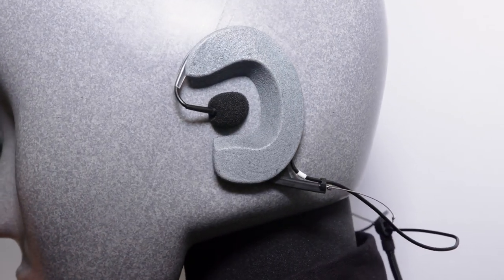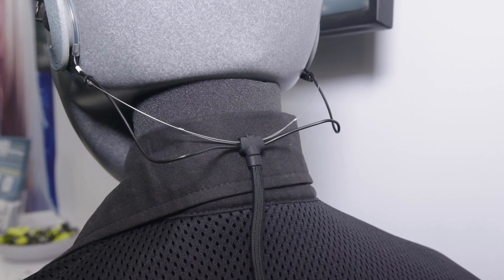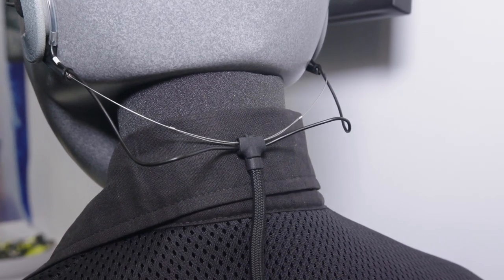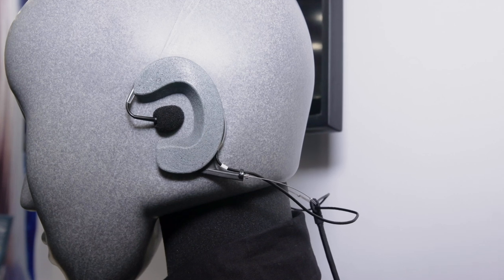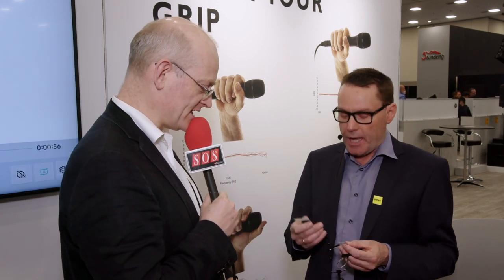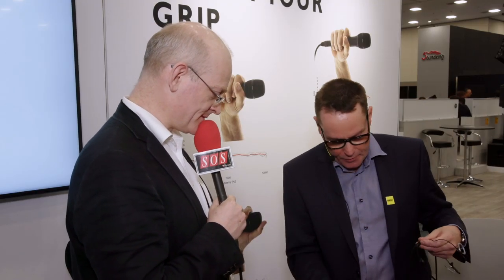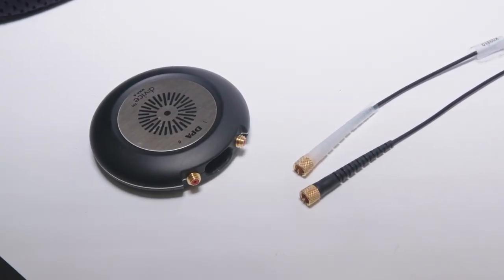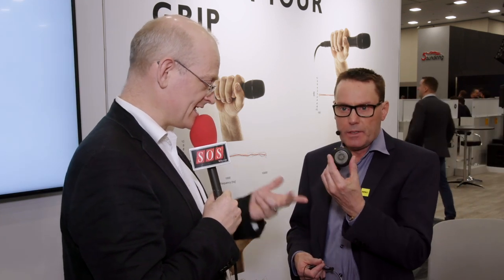DPA 4560 Binaural Mics - NAMM 2020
CORE Binaural Microphone